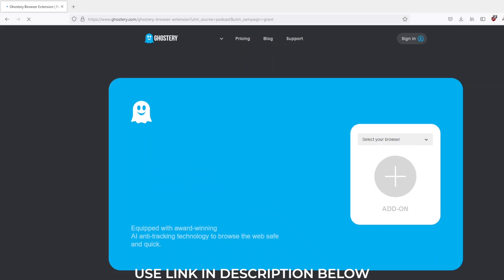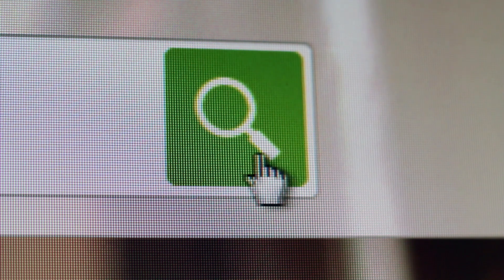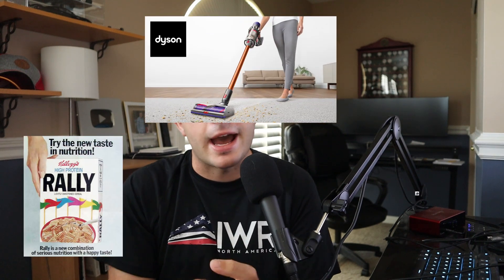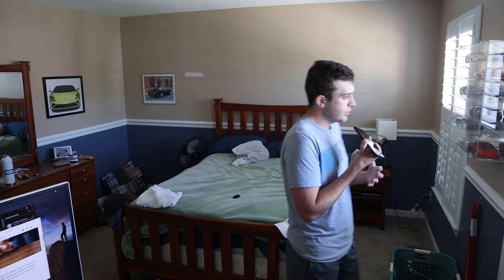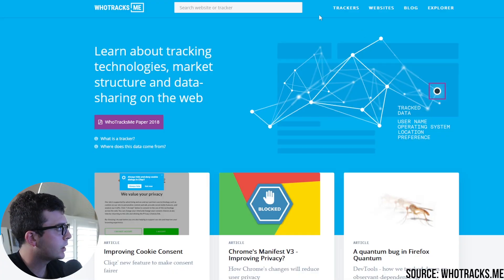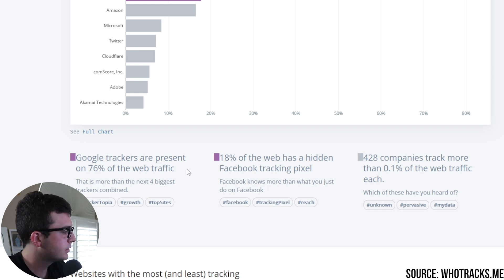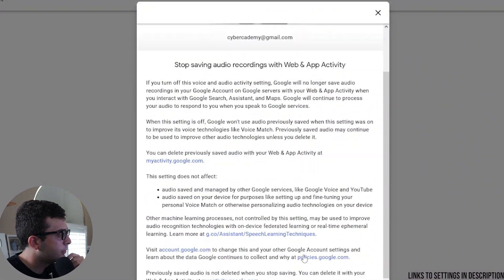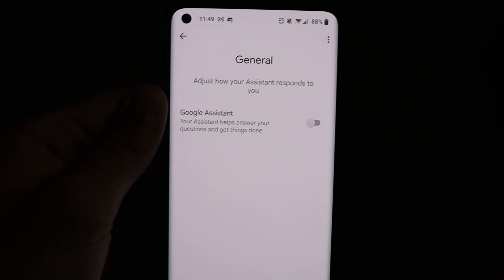Does Google Listen To Your Phone For Ads? (my dumb experiment tested...)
⏰ Timestamps:
0:00 - Ghostery Overview
0:37 - My Failed Experiment (intro)
1:05 - My Experiment Overview
2:48 - The Experiment Tested
4:20 - My Findings
4:49 - Whotracks.me - A Good Resource
5:58 - Google Setting to Turn Off
7 :19 - Conclusion